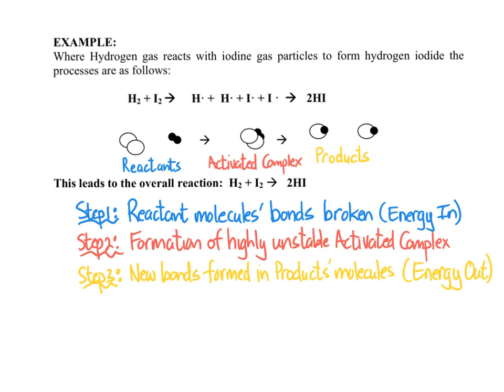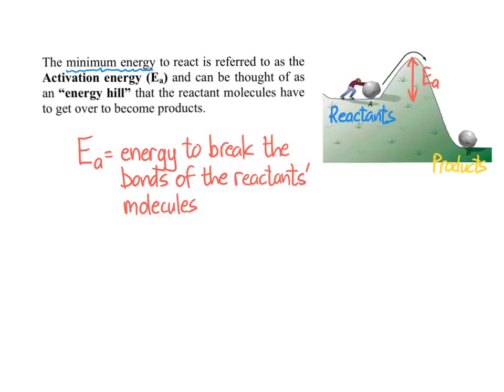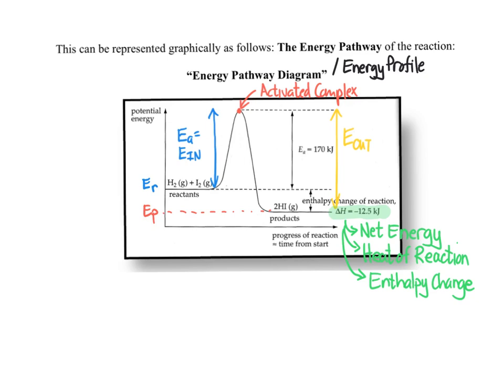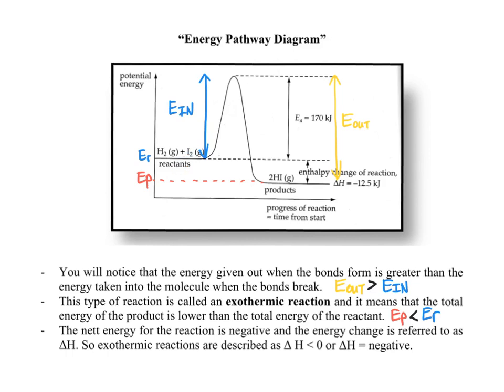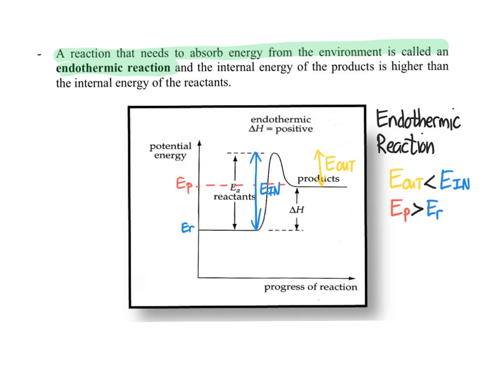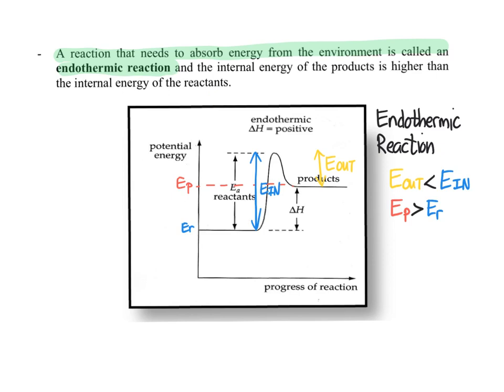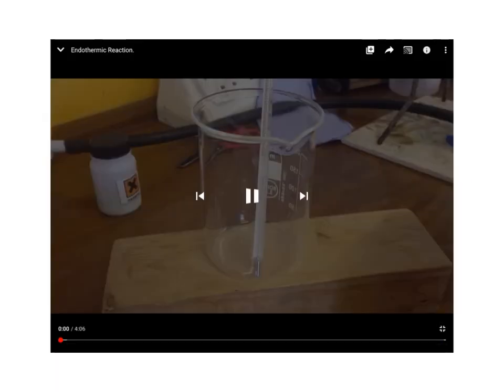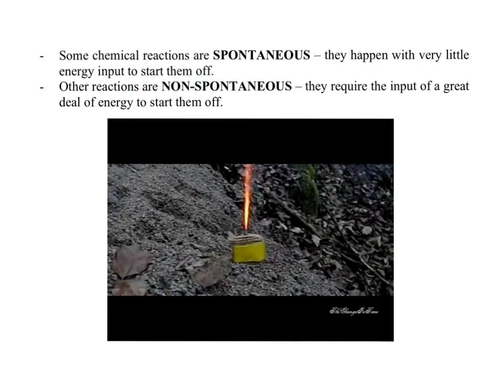Grade 8 Chemical Reactions 2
This video lesson covers:
- spontaneous and non-spontaneous chemical reactions